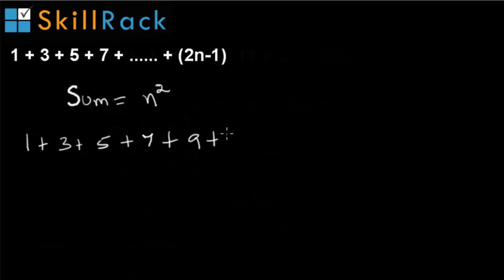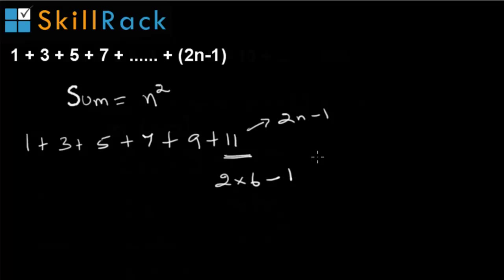Finding Sum of Even Number Series